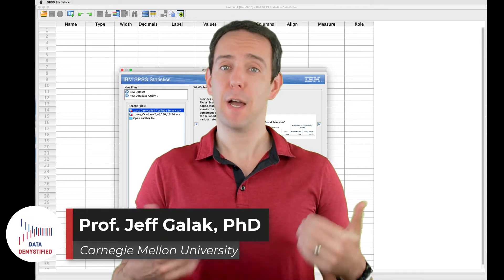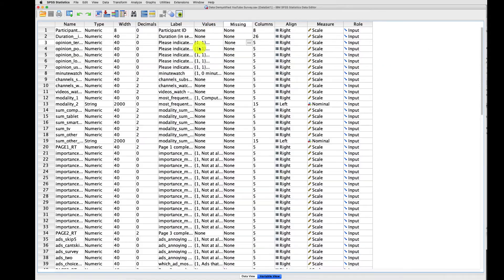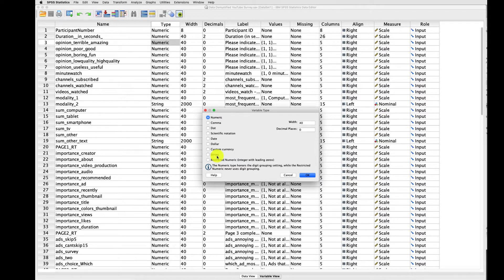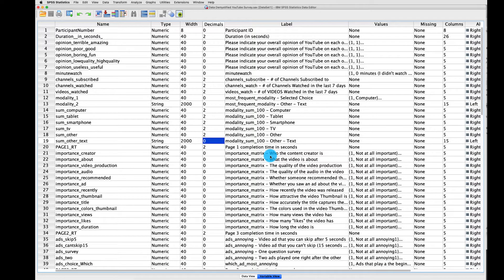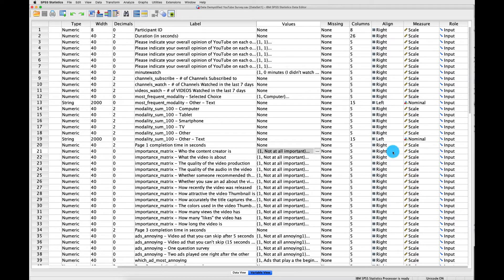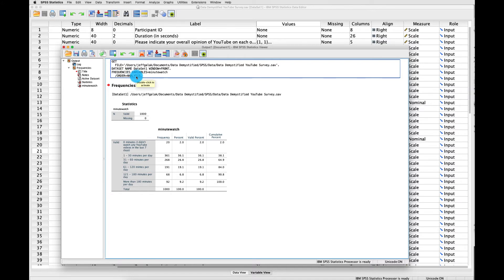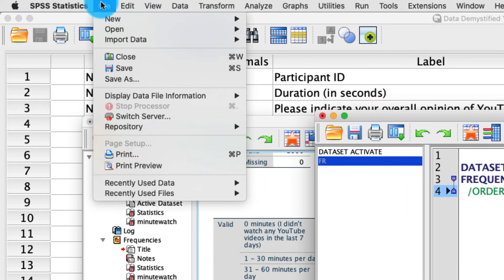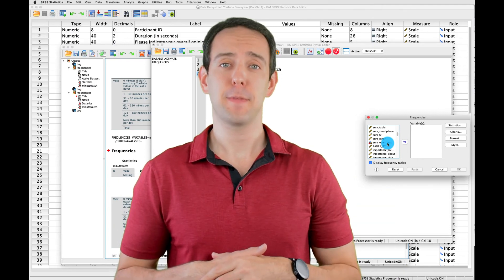Introduction to SPSS (SPSS Tutorial Video #2)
This first video walks you through the very basics of SPSS including the Data Editor, Data View, Variable View, Output Statistics Viewer, and Syntax Editor